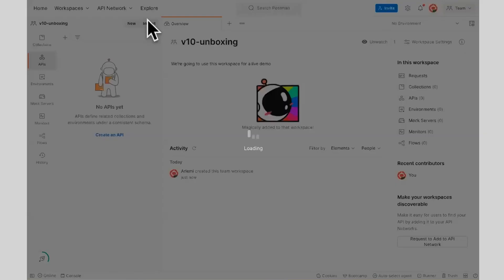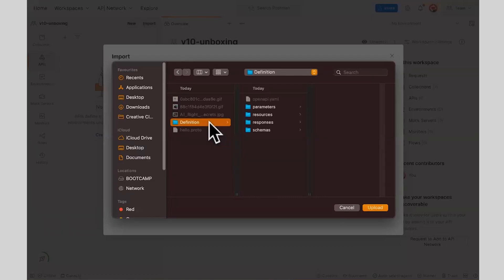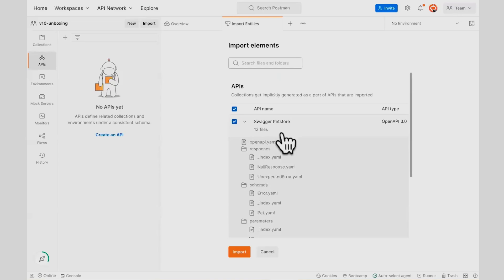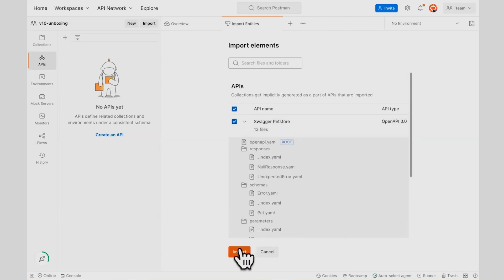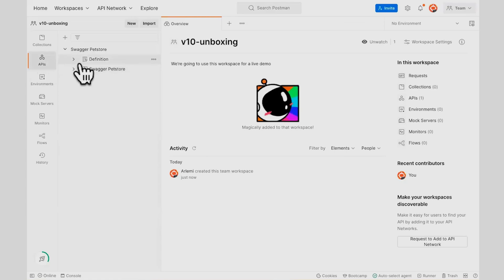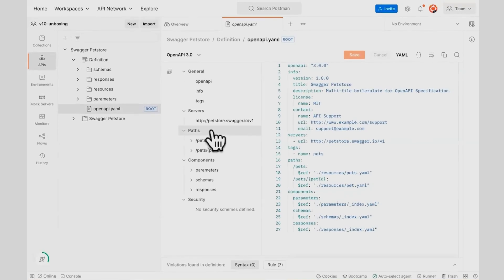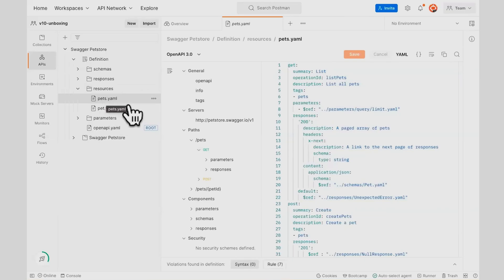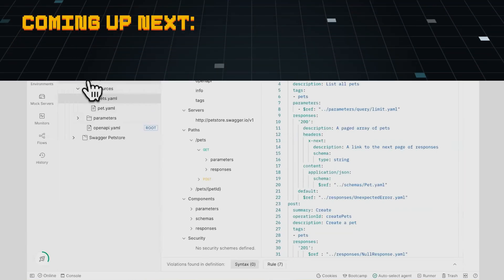Import Multi File API Definitions | Postman Level Up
This video shows you how you can import and work with API definition made of multiple files in Postman.